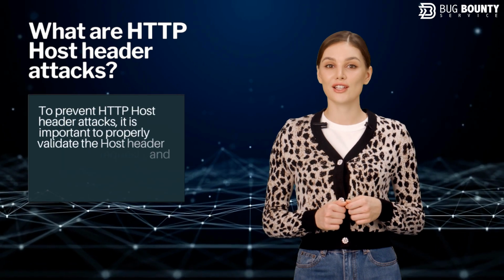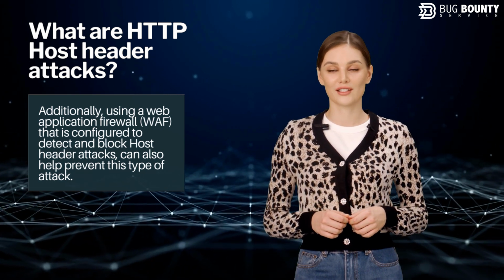What are HTTP Host header attacks | OWASP Top 10 | Bug Bounty Service LLC